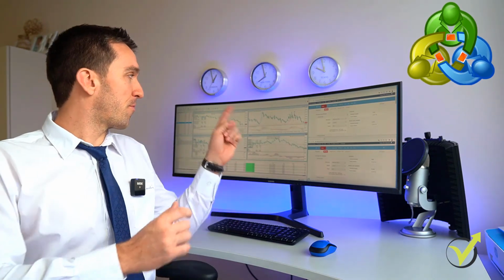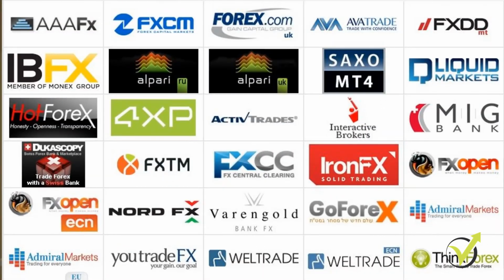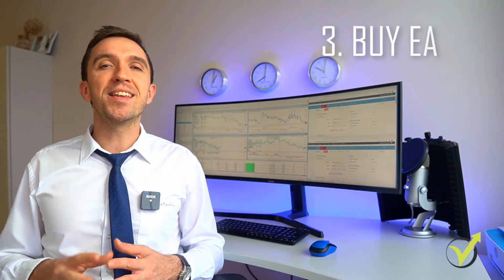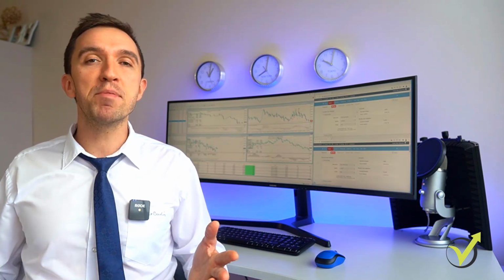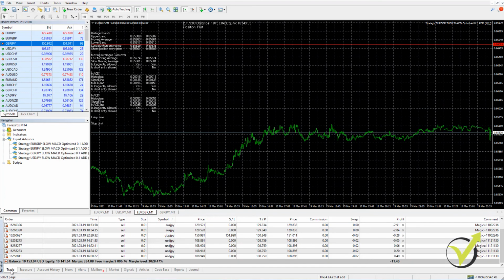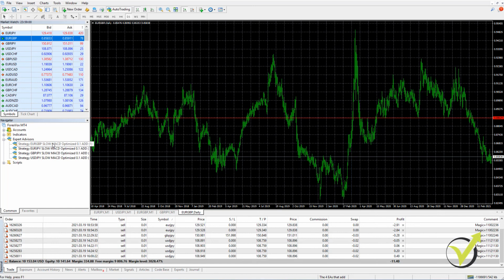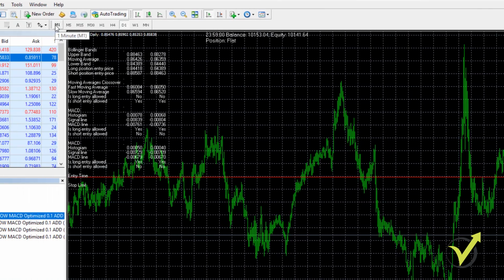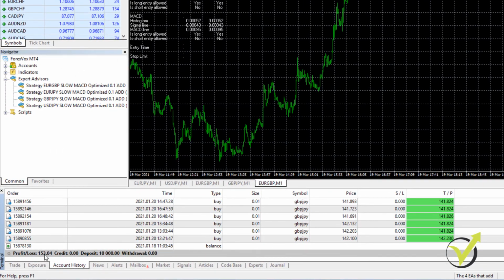MetaTrader Robot Tutorial [4 WAYS to GET a READY-TO-USE ROBOT]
MetaTrader Robot Tutotorial. Are you interested in learning more about MetaTrader platform? Check out our MetaTrader 4 Course: Start Trading with a Pro Trader

In this video, Petko Aleksandrov will tell you what is MetaTrader robot and how you can start using one.

MetaTrader platform is the most popular platform for algorithmic trading and for manual trading.

� Why it's popular?

With MetaTrader, we can trade with Robots. What are the Robots? These are automated strategies that will execute the trades for us.

Also, because it is free platform and most of the regulated brokers provided and of course if you are just starting with Forex trading make sure to start with a regulated and trusted broker. Check out which brokers (and Crypto exchanges) we use:

It is super important nowadays because there are many scam brokers and in our forum you can read more about the scam brokers and how to avoid them

� If you have any questions about MetaTrader Robot, please, write in our trading Forum.